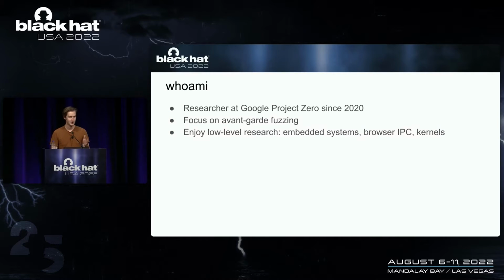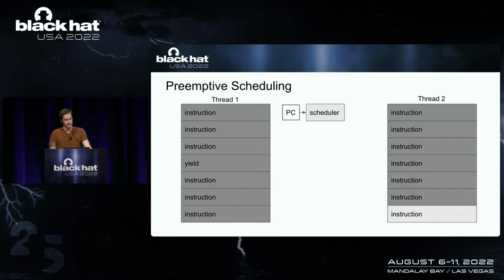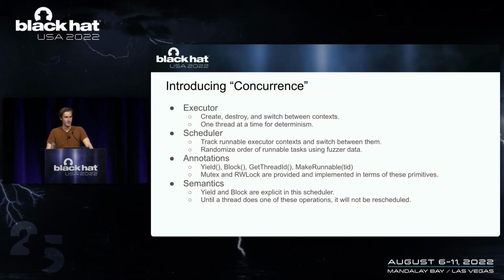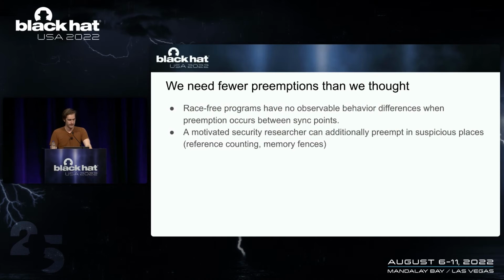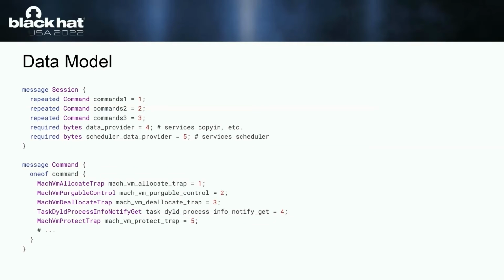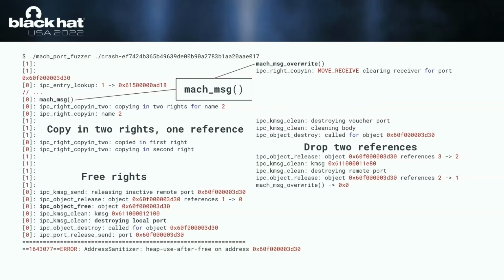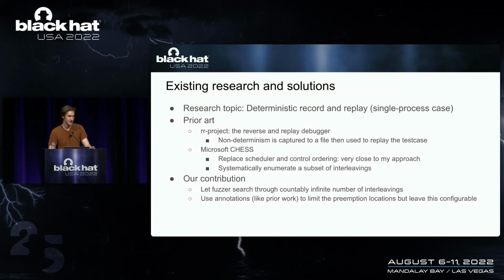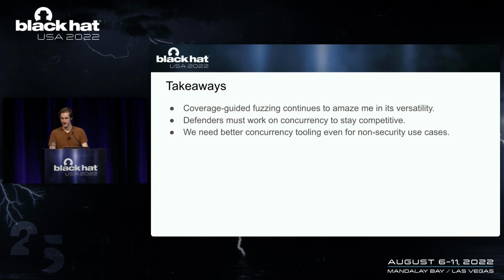Catch Me If You Can: Deterministic Discovery of Race Conditions with Fuzzing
Finding concurrency bugs has presented a challenge for security and development teams. Race condition-based vulnerabilities are a growing category of bugs reported to vendors and have been observed in in-the-wild exploits. Coverage-guided fuzzing has been a boon to the security community both offensive and defensive but on its own is often not sufficient to find deep concurrency issues reliably. This research discusses a novel approach to fuzzing that enables deterministic discovery of race condition bugs, allowing researchers to unearth and root cause these serious bugs while still having fun.

By: Ned Williamson